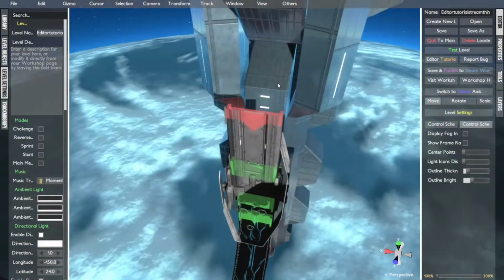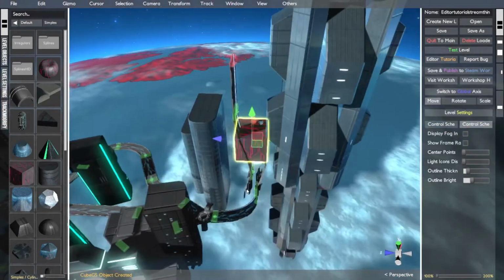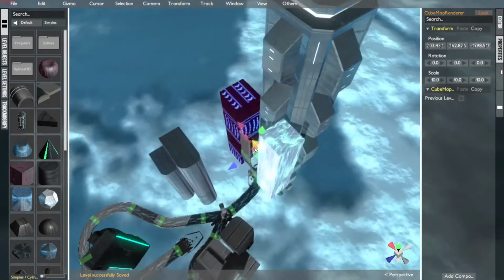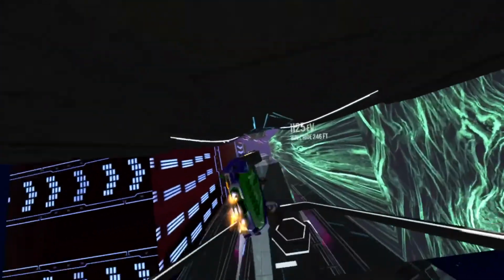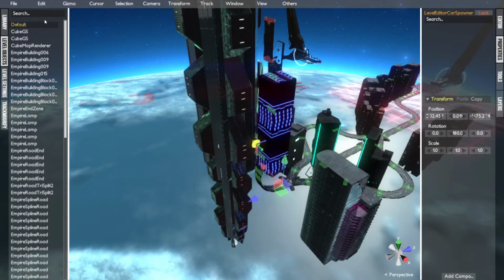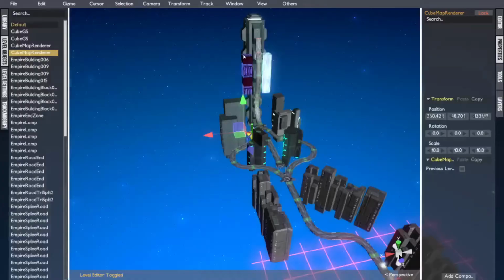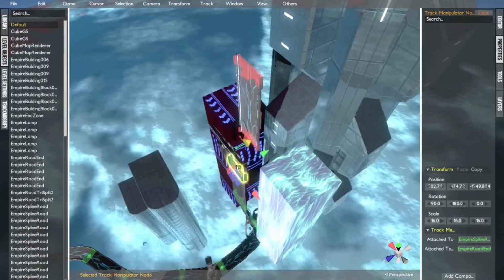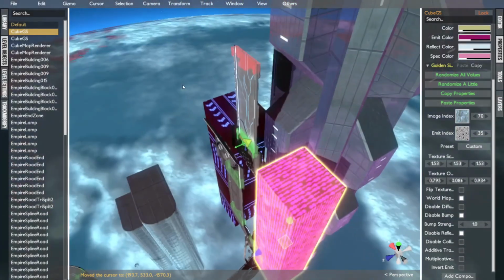[Distance] Level Editor Tutorial #7: Cube Map Renderer (Reflections)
tutorial focused on the cubemaprenderer and what it does for reflections!

Got an topic for a tutorial to focus on? lemme know!

These are recorded at the beginning of my streams, so it is completely improvised and uploaded without editing. Hope this still helps as a tutorial!